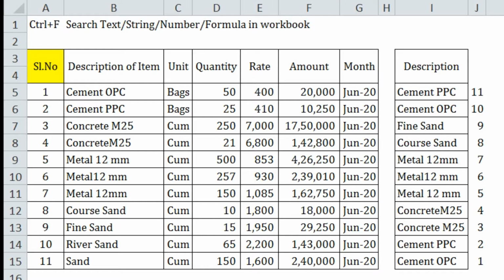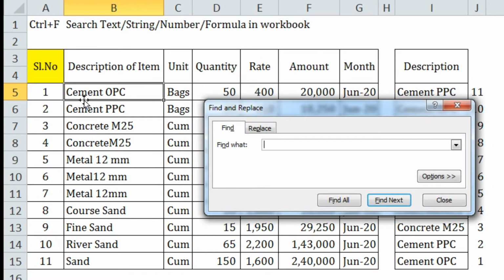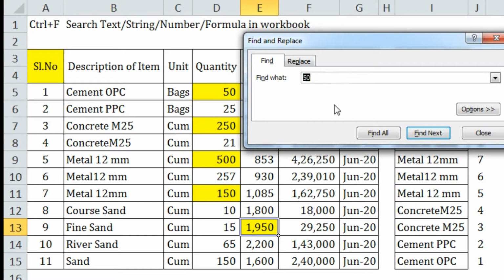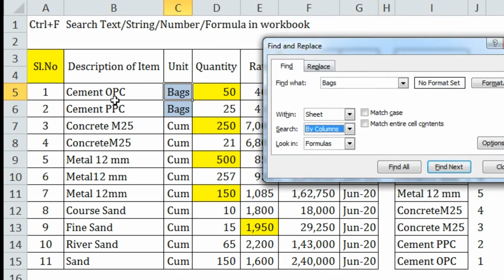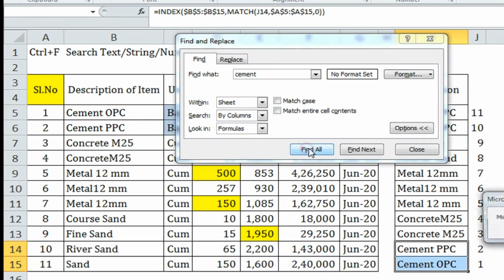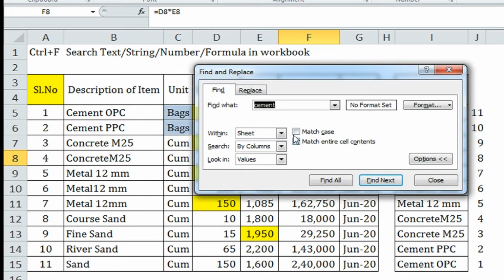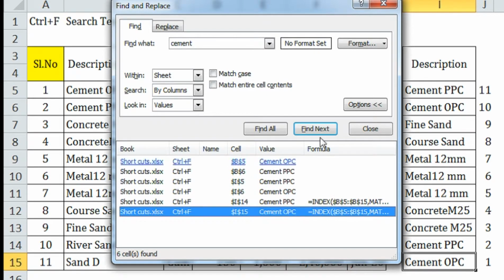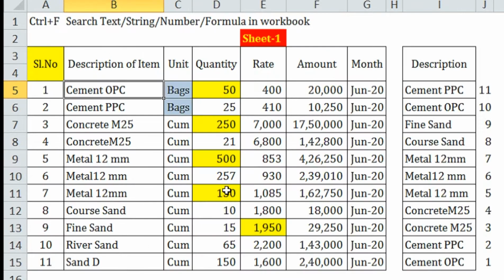Search in Worksheet or Workbook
How to use the different parameters of search in Excel sheet & workbook more effectively.